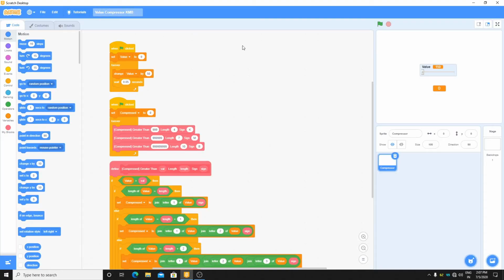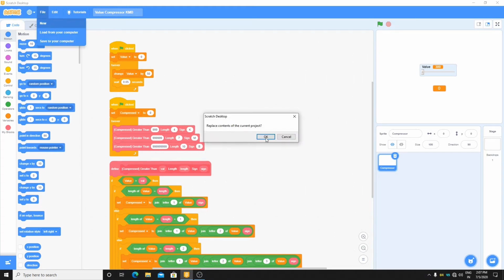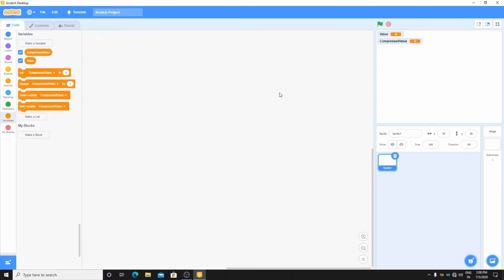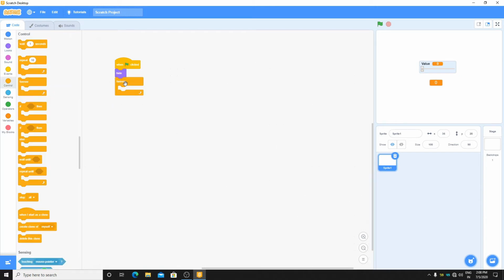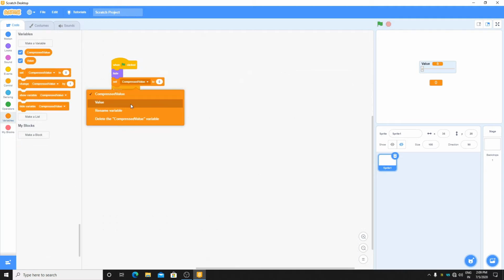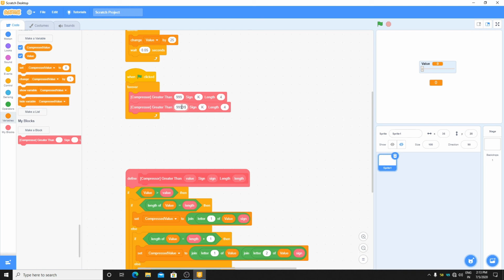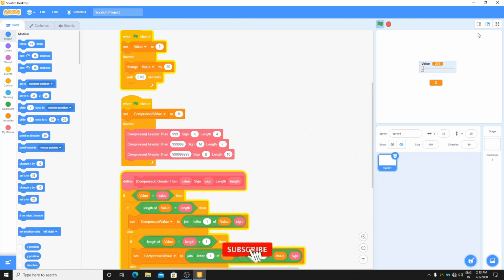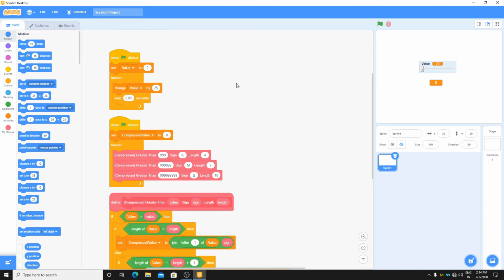How to Convert 1000 to 1K (AND MORE) in Scratch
In this video, I'll show you how to compress values. For Ex: - 2000 = 2K , 1,000,000 = 1M & 1,000,000,000 = 1B. This is exactly what we're going to do in this tutorial! Scroll Up!